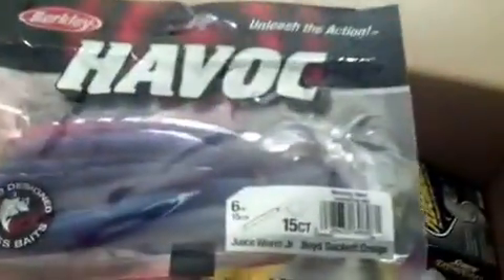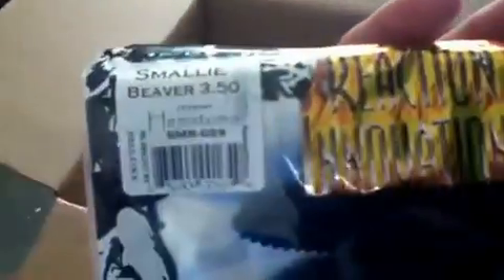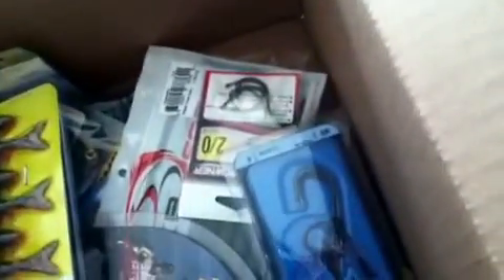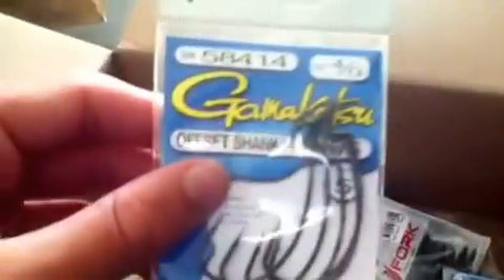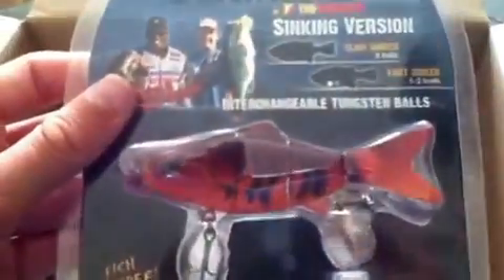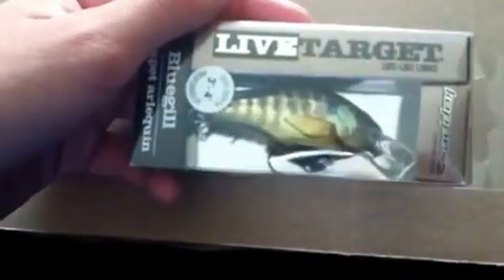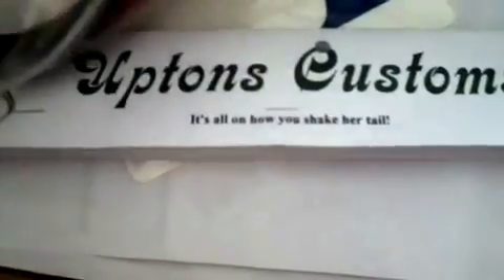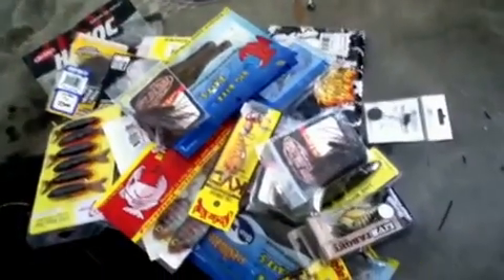Tackle warehouse unboxing #2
More stuff from twh